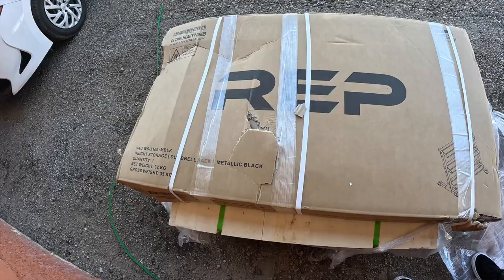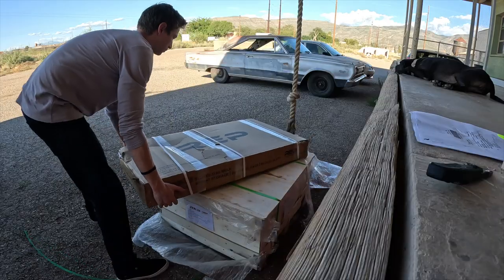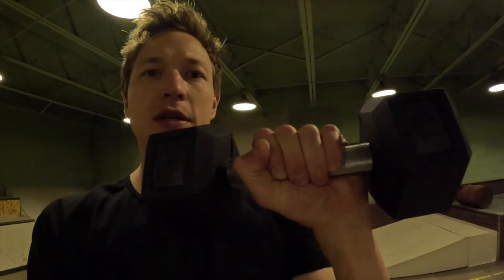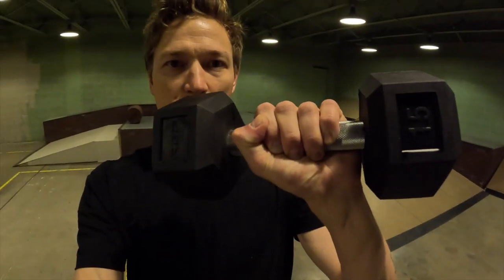Rep Fitness Hex Dumbbells / Unboxing & Review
A vlog style unboxing & review of the Rep Fitness Hex Dumbells 5-50lb set, and a quick warehouse workout! ALL DAY, ALL LONG...